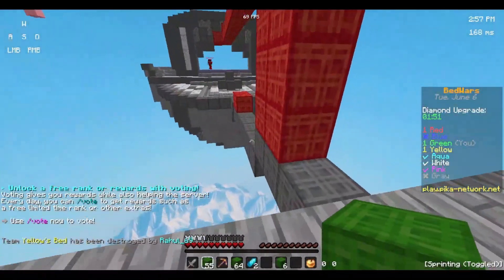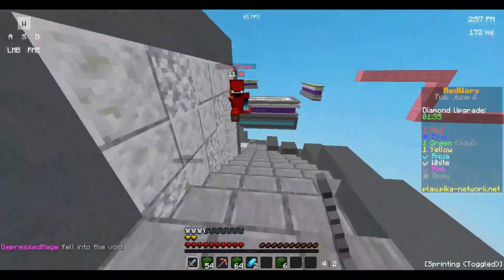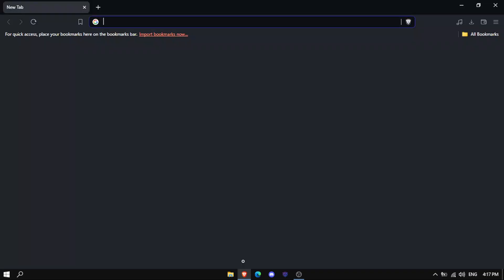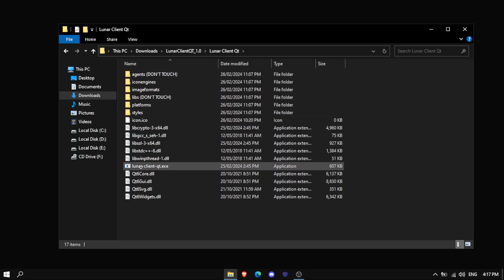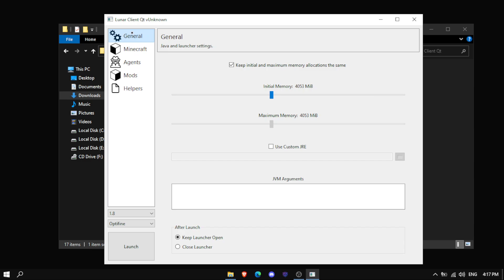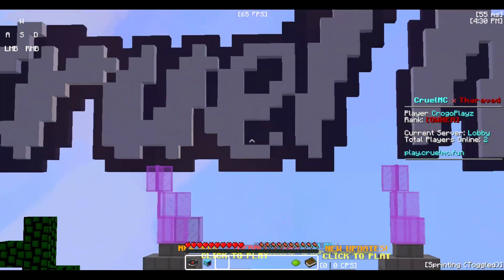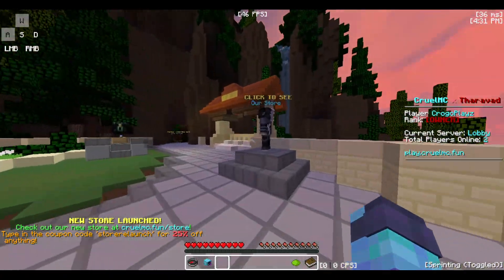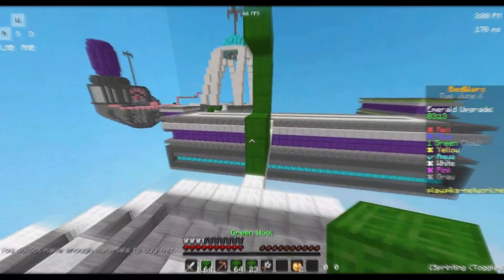[Latest] How to Fix Lunar QT For *FREE* | Lunar Client QT | 2025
Lets see how to Get Lunar Client With Lunar QT after the lunar client update.

[EDUCATIONAL PURPOSE]

Closed Captions Available in English, Hindi, Malayalam

🛠Lunar QT Fix: In Discord
➽Texture Pack: zen 16x
➽Sens: 1200dpi 30%
➽Fov: 80
➽Client: Lunar Client
➽Shaders: without
➽Server: ip: None
👨‍💻 Used software:
➽Recording software: OBS Studio
➽Editing software: Movavi Video Editor Plus 2022
⌨️ Peripheral Setup:
➽Keyboard: Redragon K630
➽Mouse: HyperX Pulsfire Haste
➽Microphone: JBL T50 HI
➽Headphones: JBL T50 HI
💻 PC Specs:
➽Cpu: Intel i7-4500u
➽Gpu: AMD Radeon HD 8600m
➽Ram: Crucial 8gb ram 1600Mhz
FAQ:
➽Where are you from?
   Thrissur, Kerala

    ​18